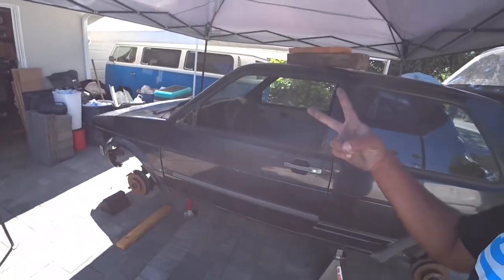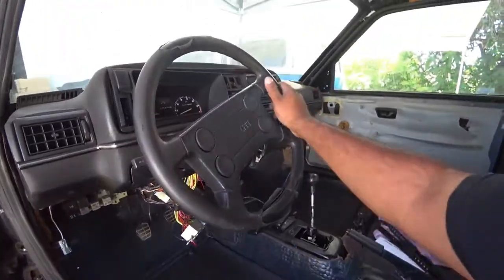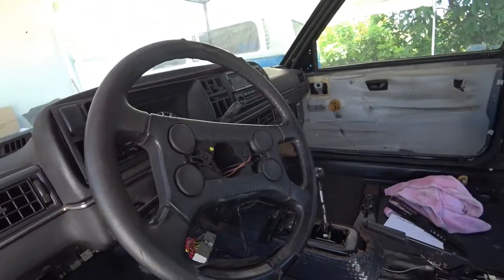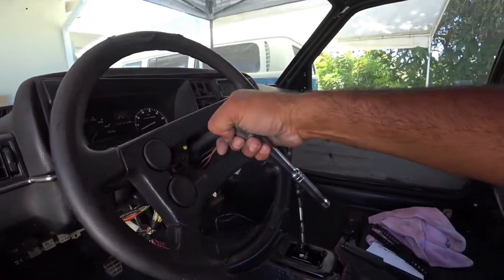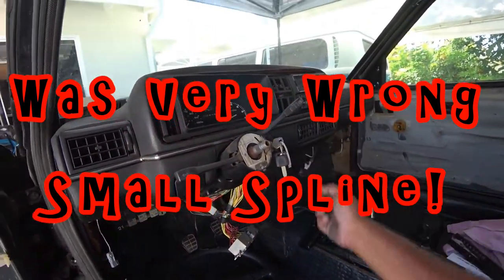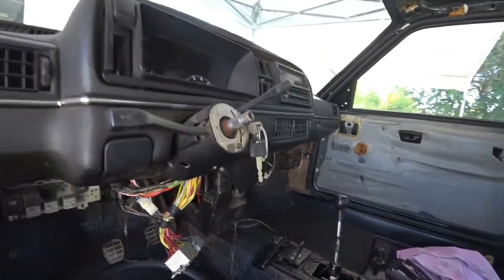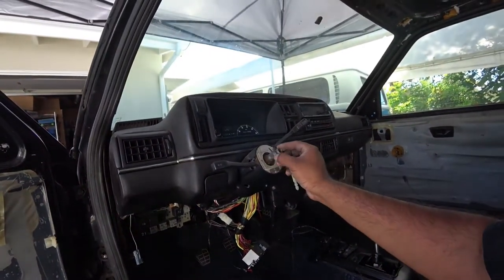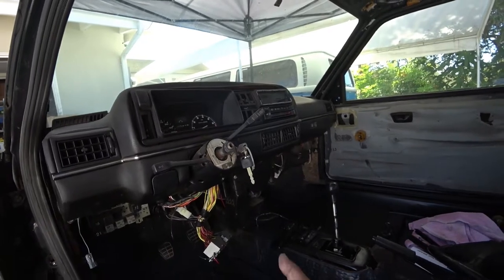MK2 gti/golf/jetta/passat Steering Wheel Removal Season 5 EP18